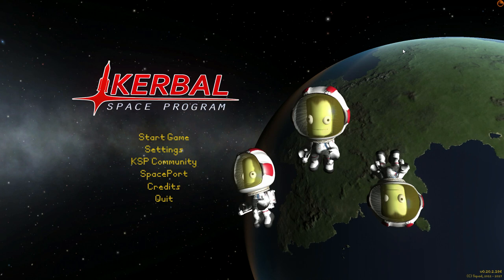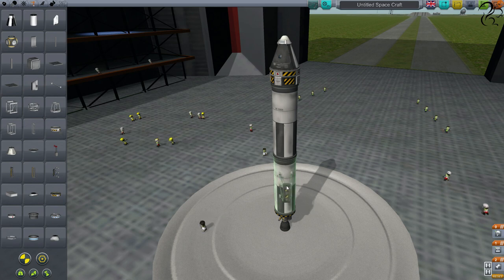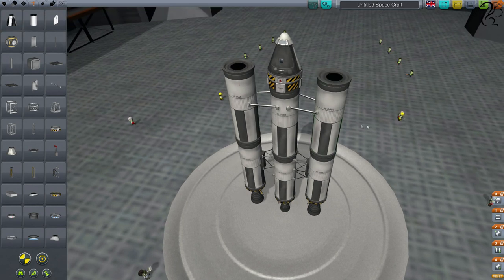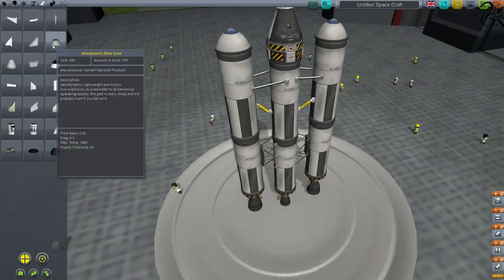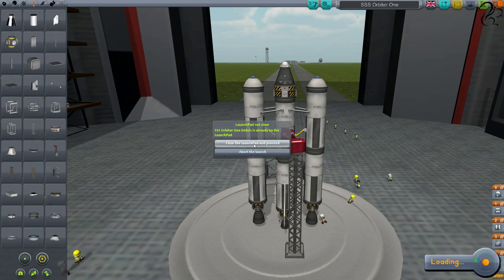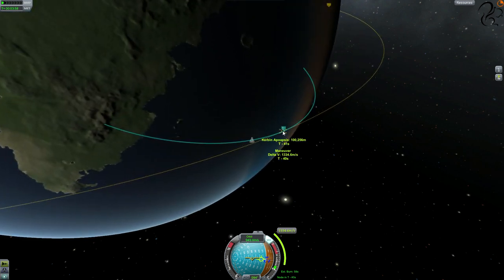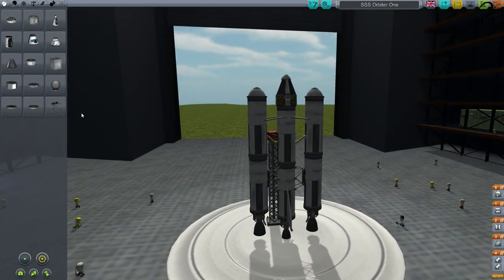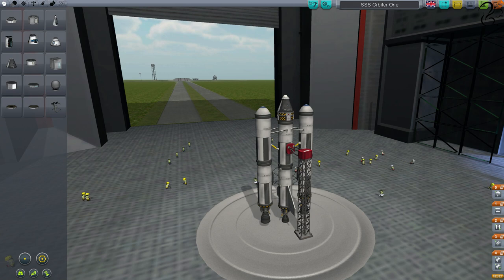First Orbit - Kerbal Space Program Ep #2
Introducing Kerbal Space Program, the game where you get to create and manage your own space program! Build spacecraft from components, fly them, land on planets, build space stations and all from your own PC.

In this video I go through the basics of KSP:
- Building an orbital rocket
- ASAS (Advanced SAS)
- Radial De-coupling
- Adding Maneuvers
- Orbital Corrections
- Prograde and Retrograde explained
- Apoapsis and Periapsis explained
- De-orbit and landing